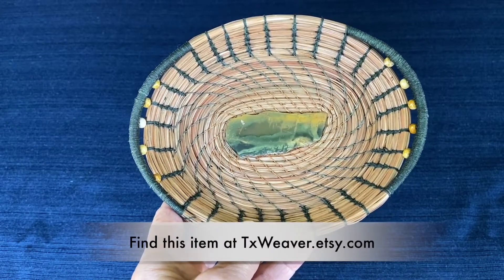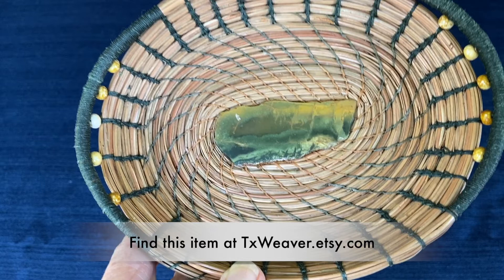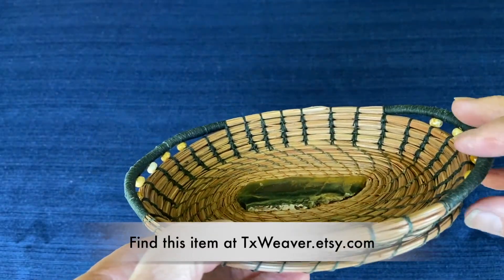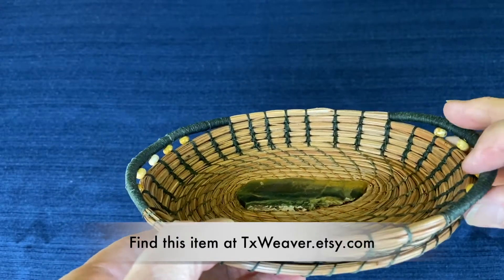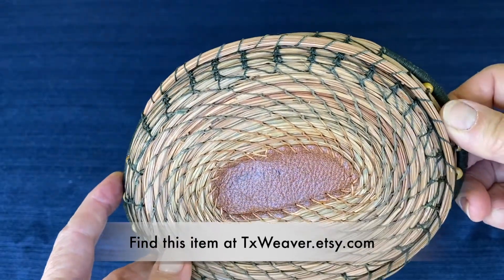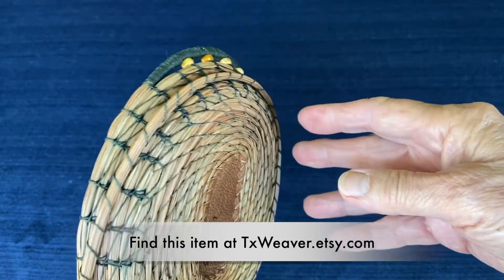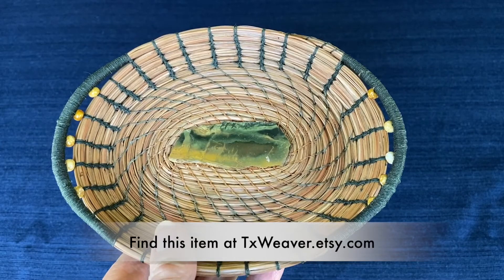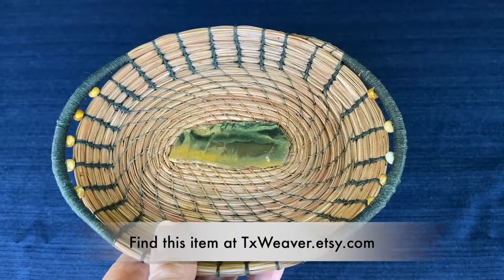Susan Ashley - TXWEAVER ETSY ITEM 938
Basketweave, Susan Ashley, describes her Etsy item 938, a pine needle basket coiled around a green and gold rock slab.